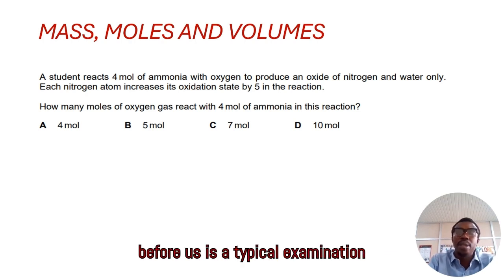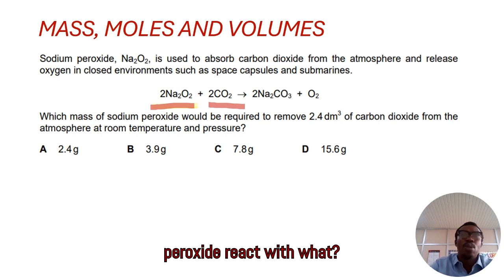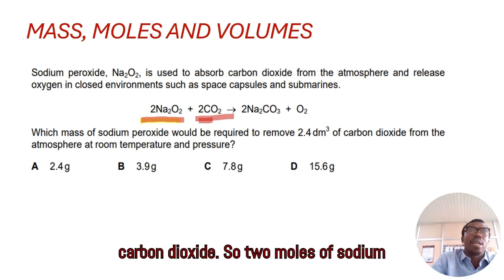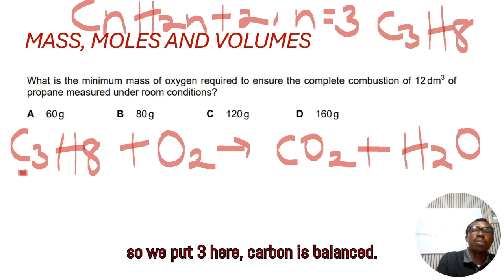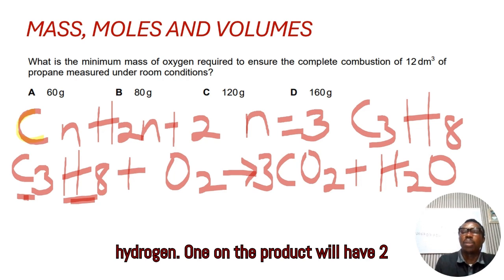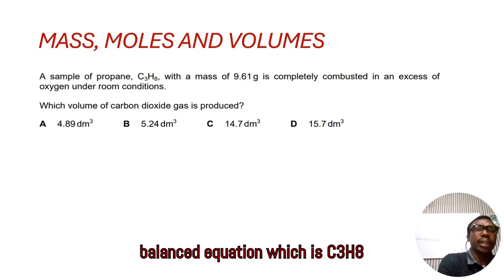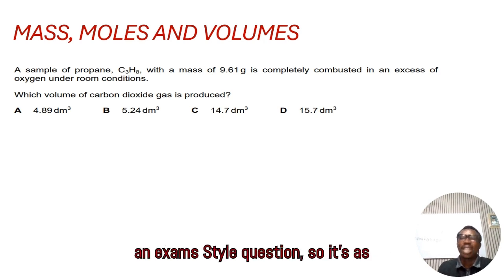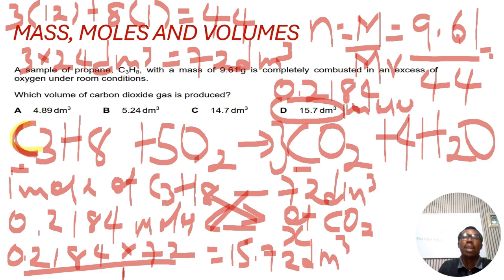TOPICAL QUESTIONS ON REACTING MASSES, MOLES AND VOLUMES - A - LEVEL (AS) SEASON 1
Detailed solved questions on reacting masses, moles and volumes paper 1